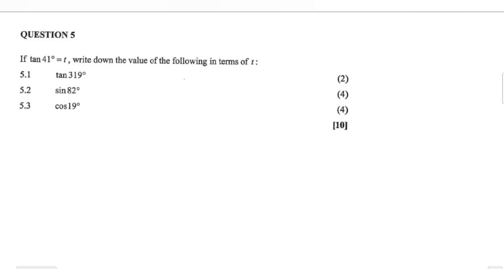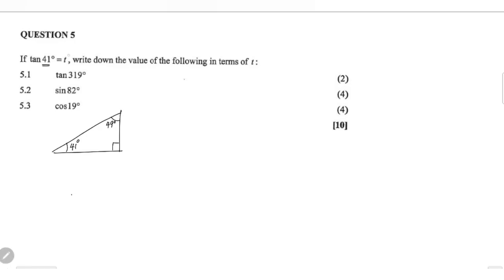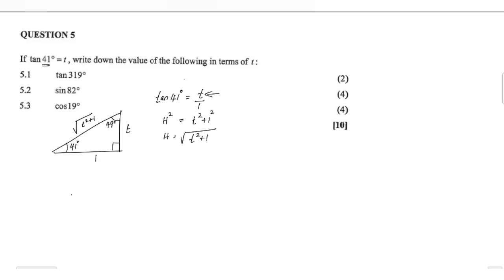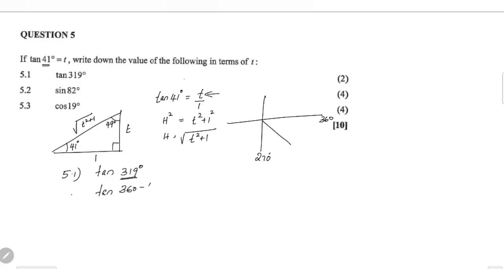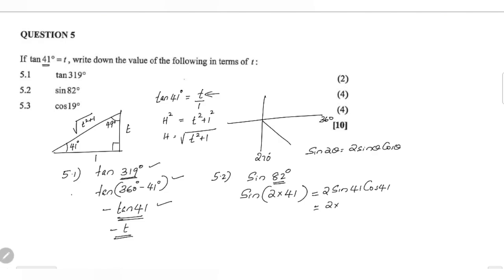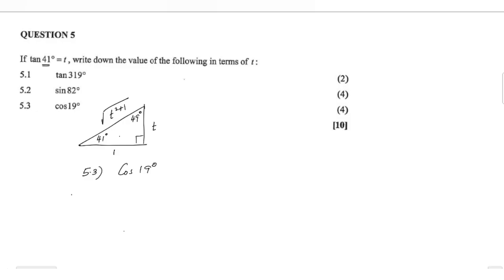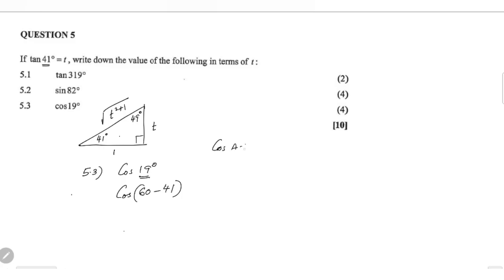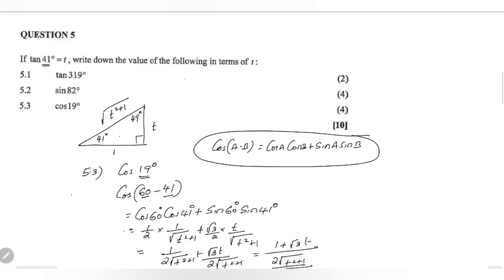GRADE 12# TRIGONOMETRY# PAST QUESTION PAPER# EXAMPLE 5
Questions based on reduction formula,
compound angle formula and double angle formula